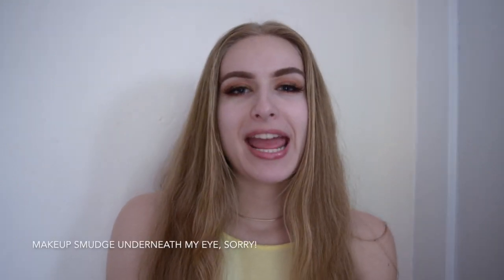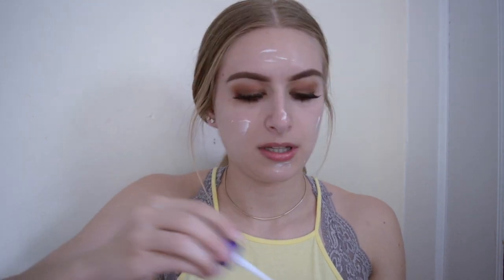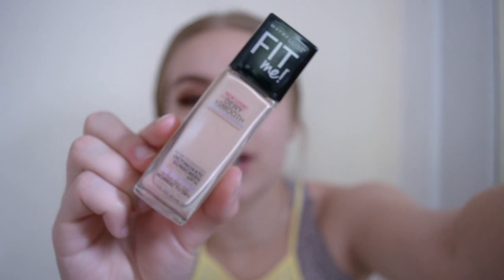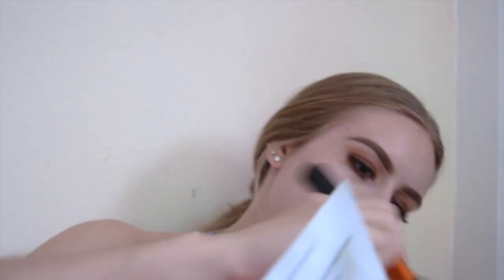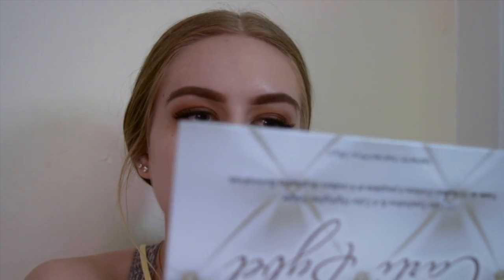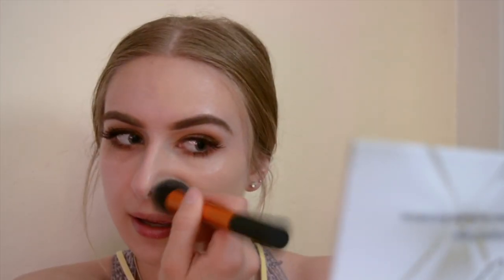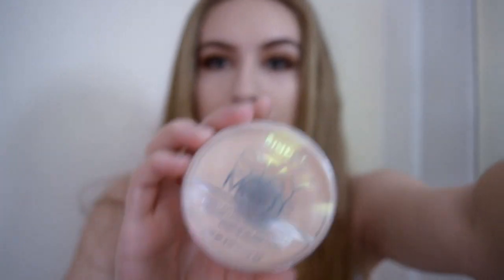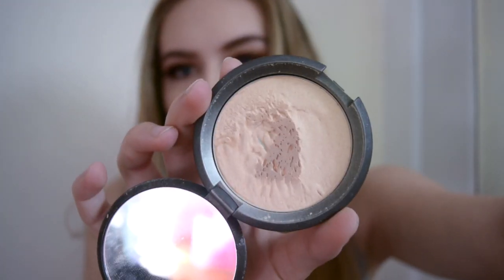FIRST IMPRESSION DEWEY FOUNDATION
This video is about me reviewing and finding the best drugstore foundation for a dewey look! Literally the best foundation I own. Hope you guys like it :) I post a new video every single Wednesday, be sure to subscribe (its free!) and turn your post notifications ON, to be notified for the new videos!

What I'm wearing:
Eyeshadow- Morphe

- Intro: Fresh Dream by Mike B. Fort
- Outro : The Summer Is Gone by Mike B. Fort
- Throughout: Fresh Dream by Mike B. Fort, Keep Stacking by TB RESPECT and Shiver by Mike B. Fort

Goal by end of
May: 570